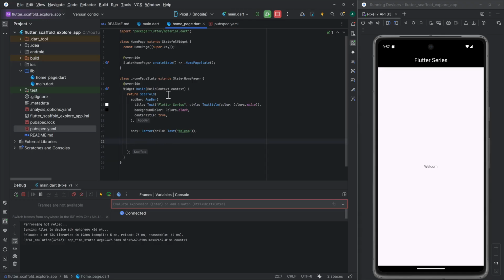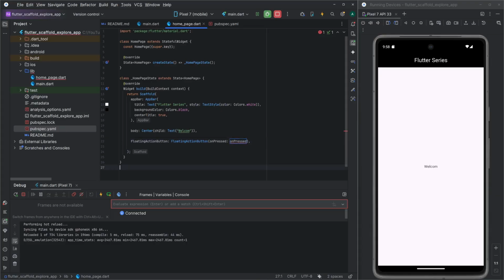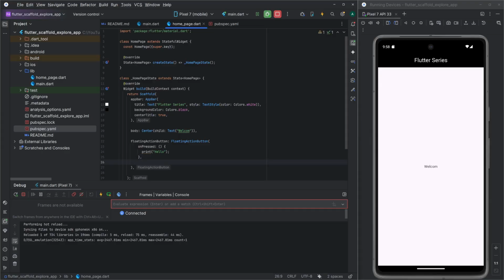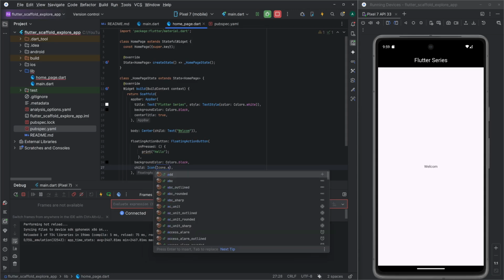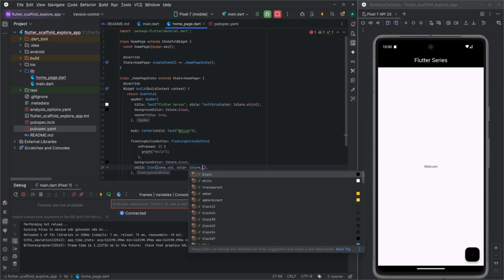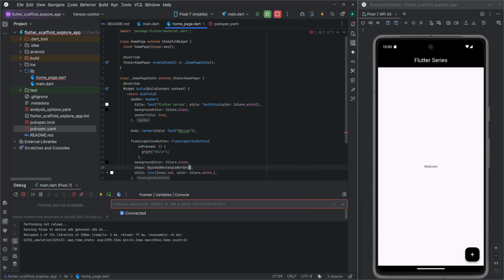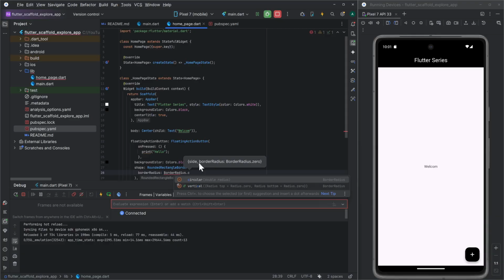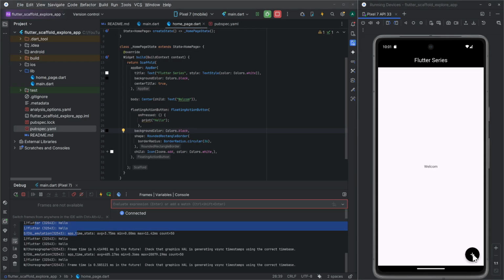FloatingActionButton (FAB) : Flutter Tutorial for Beginners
Flutter Tutorial: How to Use the FloatingActionButton (FAB) — Clean UI for Beginners

Learn how to use the FloatingActionButton (FAB) in Flutter to build a clean and modern UI!
In this tutorial, we explore the default FAB, how to customize colors, icons, shapes, and even how to create extended and rounded-rectangle FABs.
Perfect for beginners starting their Flutter UI journey!

This video is part of the Flutter Series for Beginners, where we explore essential widgets and build beautiful interfaces step by step.

🔥 New videos coming in the series!